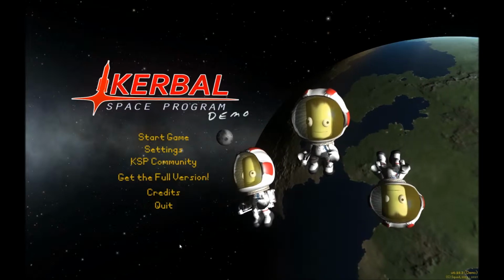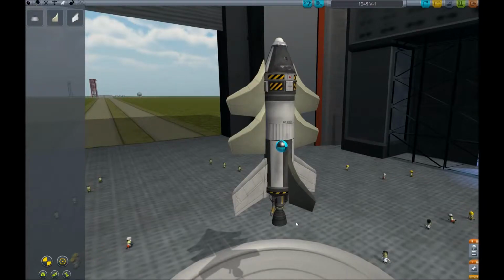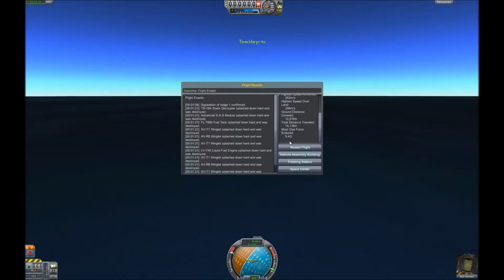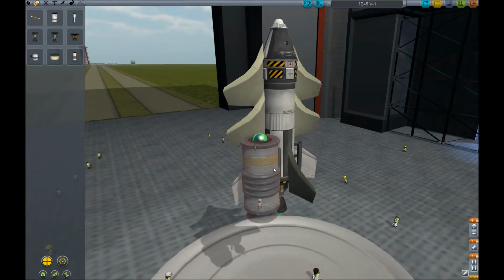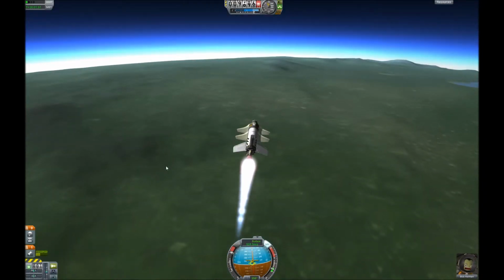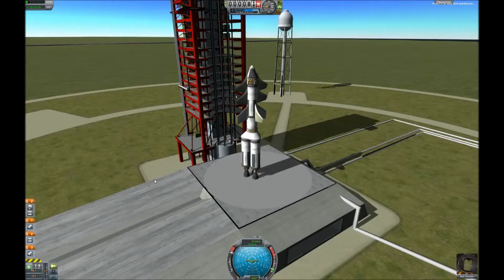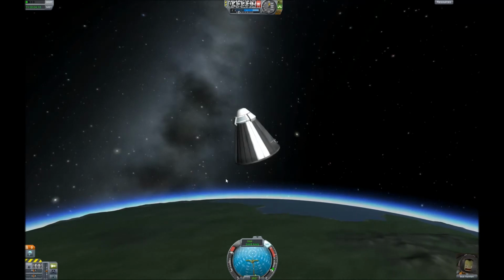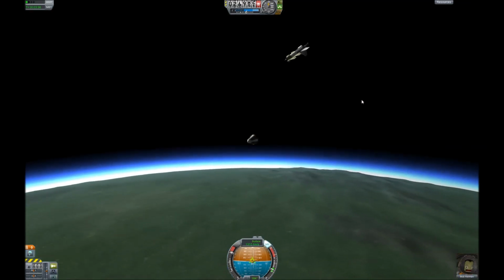KSP Space History E02: 1945 and the V-1 Flying Bomb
We continue our adventure in 1945 with the V-1 Flying Bomb. While this weapon was basically just a pulsejet aircraft with explosives, it suffered from some of the same problems we have in KSP while trying to get to space and acheive orbit.

Goal
V-1: 250km range, 2750m altitude
Kerbin: Max range at different altitudes

Results
500m = 13km @ 265m/s
2500m = 16km @ 330m/s
5km = 19km @ 410m/s
10km = 44km @ 700m/s
25km = 200km @ 2100m/s